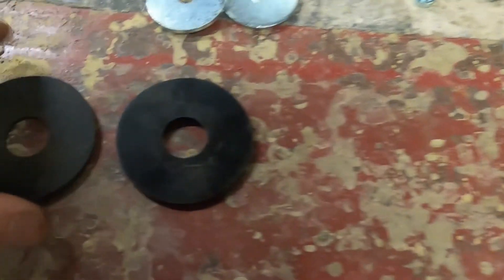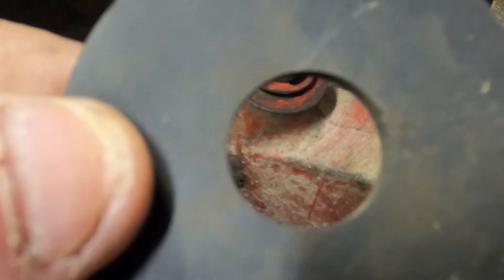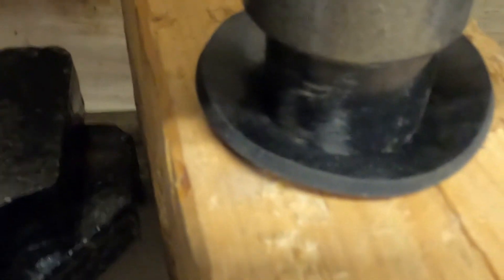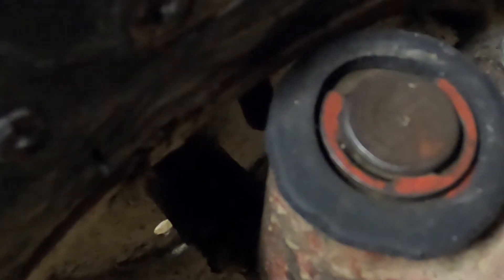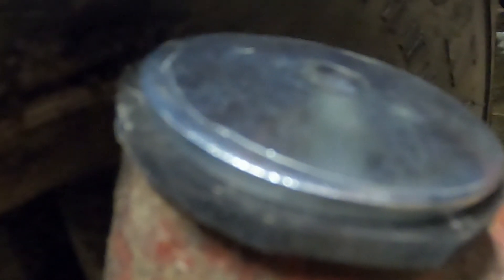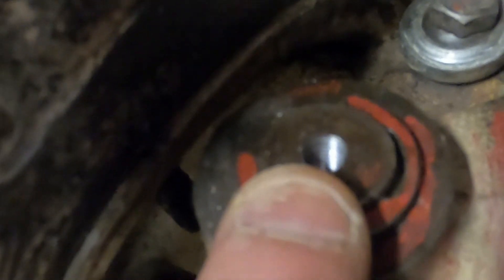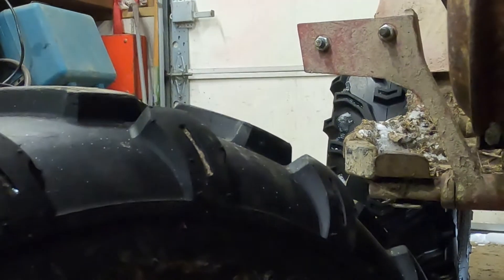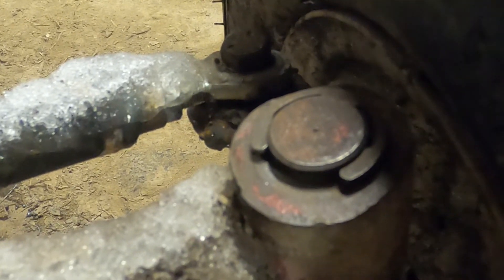Wheel horse off road spindle mod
Sunday shop time, wheelhorse off road spindle mod must do!